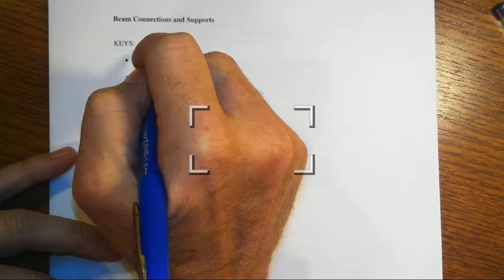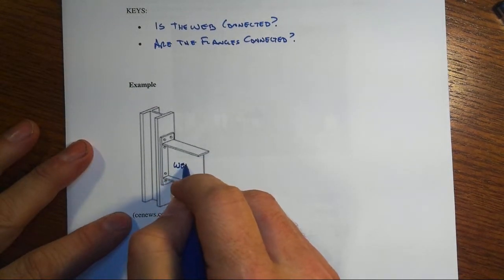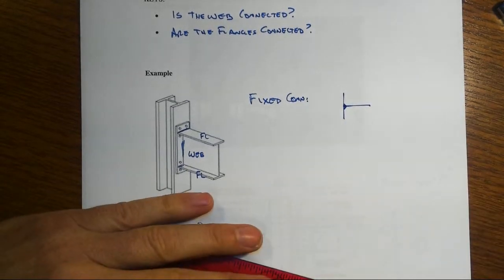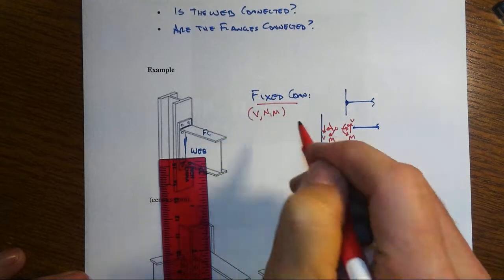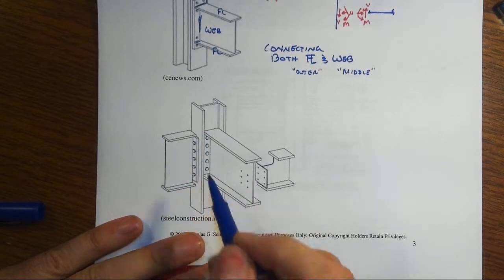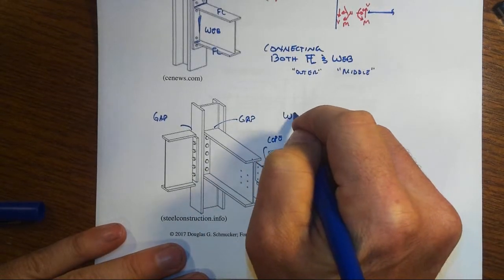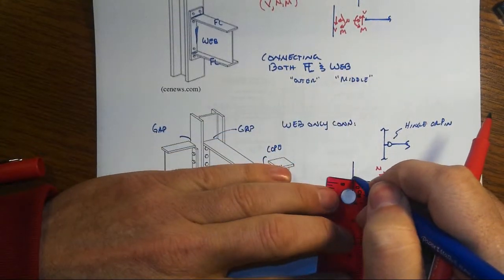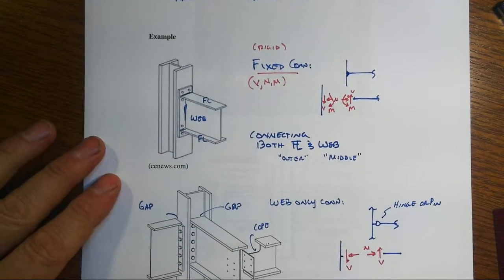Lesson D4 Real Beam Connection Models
As structural engineers, we have to look at the "real" structure and decide how to model the various elements.  Most of the time, the elements are straight and have constant cross-sectional properties along their length.  So, the real key is deciding how to model how the elements are connected.  Is it a rigid (moment transfer) connection?  Is it a pinned connection (shear and axial force transfer)?  This video provides the rule of the thumb for each.  In a companion video, I go through the basic part of why a web-only connection is treated as a pinned (or hinged) connection in our models.